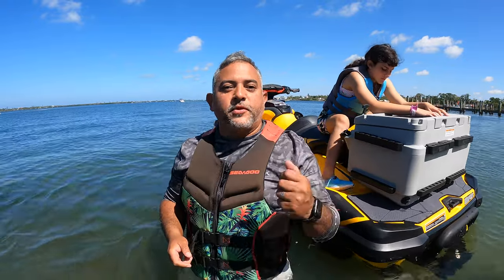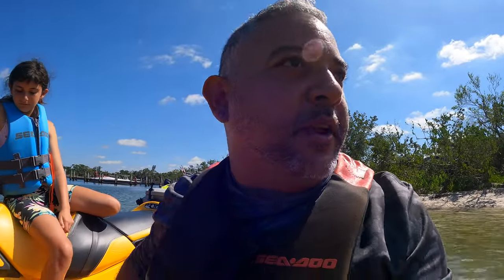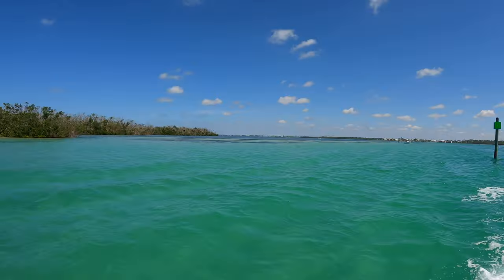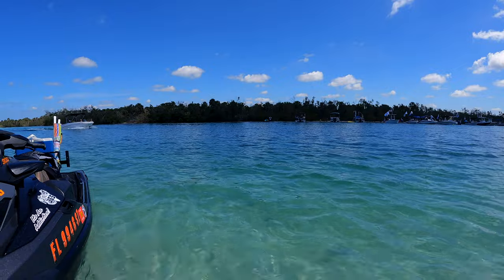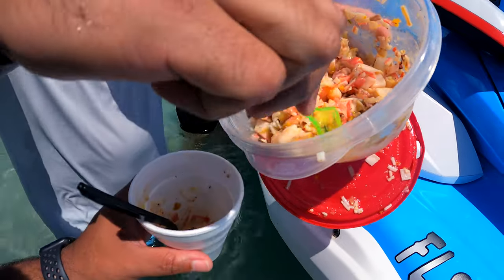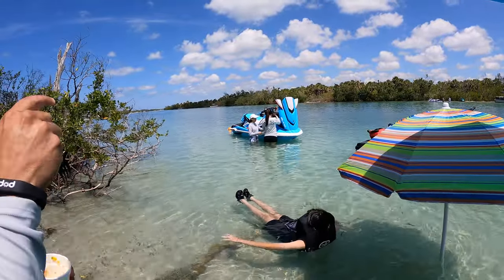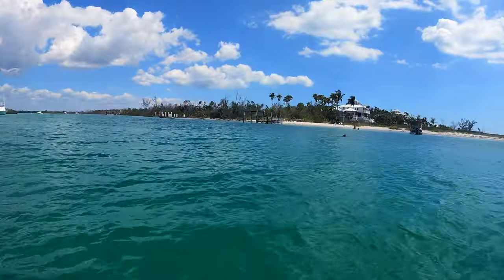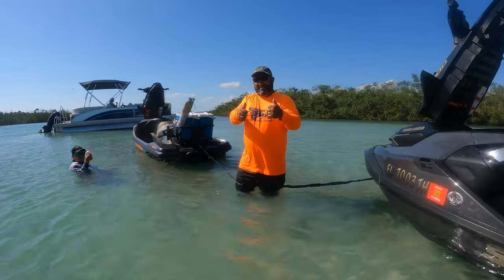Exploring a Florida Hidden Gem , Stump Pass, Florida | Travel Vlog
Experience an Unforgettable Jetski Adventure at Stump Pass Beach State Park, Florida

Ready for an exciting jetski adventure with family and friends? Join us at Stump Pass Beach State Park in Florida for a thrilling ride through the crystal-clear waters of the Gulf of Mexico. Discover the beauty of this scenic location as we explore the calm waters, glide through mangroves, and enjoy some fishing.

Why Stump Pass Beach State Park is Perfect for Your SeaDoo Adventure:

Explore Crystal-Clear Gulf of Mexico Waters: Enjoy a refreshing ride on our SeaDoos and take in the stunning views of the clear, serene waters.
Discover Unique Mangrove Ecosystems: Navigate through the lush mangroves, a fascinating saltwater forest rich with diverse plant and animal life.
Try Your Hand at Fishing: Experience the thrill of fishing in this beautiful environment, even if it’s just for fun.
Soak in the Beautiful Scenery: The picturesque landscapes and tranquil waters make Stump Pass a must-visit destination for nature lovers and adventure seekers.
Highlights of Our Stump Pass Adventure:

SeaDoo Fun: Ride the waves and enjoy the exhilaration of SeaDoo adventures.
Dolphin Sightings: Keep an eye out for dolphins swimming in the Gulf.
Unique Mangrove Exploration: Get close to nature with a ride through the mangrove swamps.
Plan Your Next Jetski Adventure:

Stump Pass Beach State Park offers a variety of activities that promise an unforgettable experience. Whether you’re looking to explore, fish, or simply enjoy the scenery, this is the perfect spot for your next SeaDoo adventure.

Discover More:

Explore Stump Pass Beach State Park: Summerlux Rentals
Popular Hashtags for Your Adventure